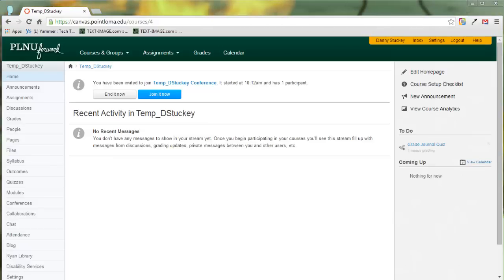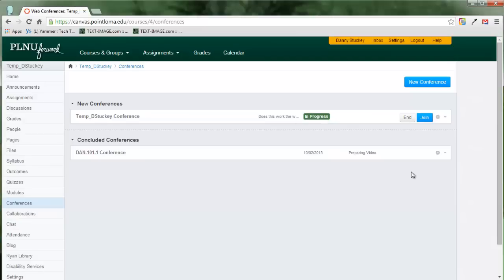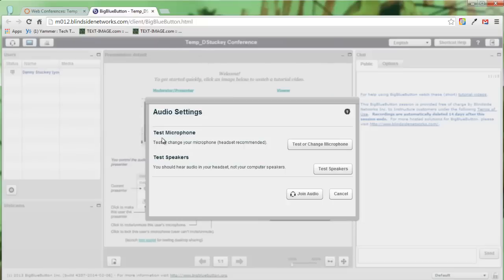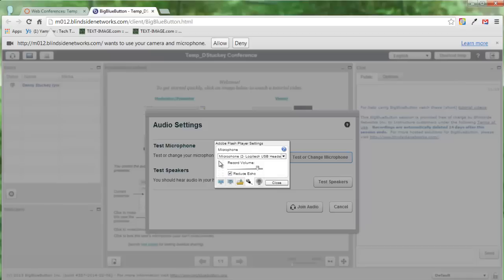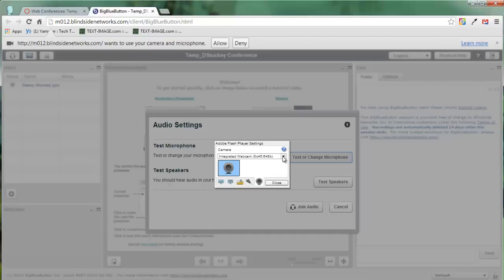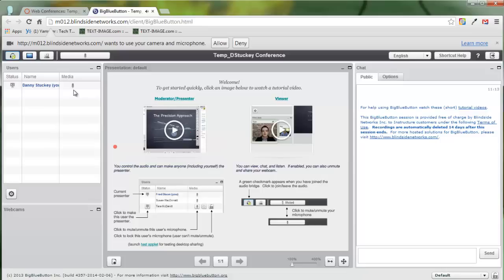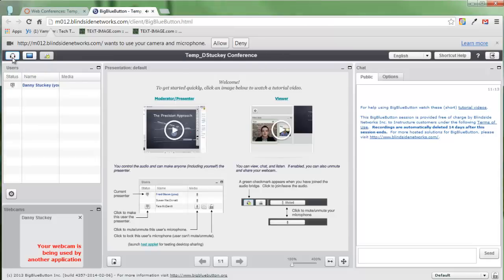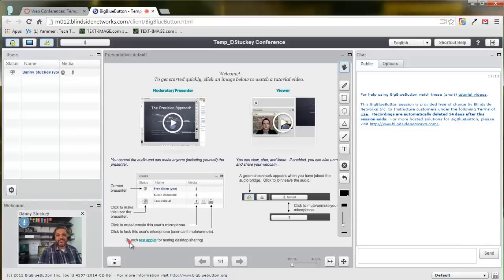Canvas Big Blue Button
How to set up your microphone and webcam in Canvas using the Conference tool, Big Blue Button.